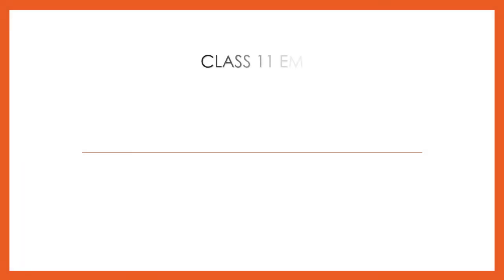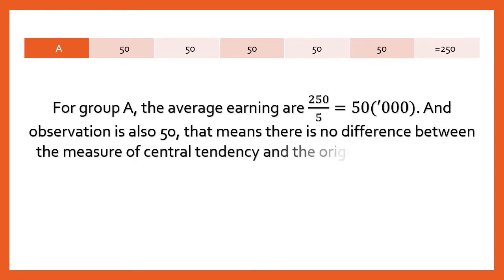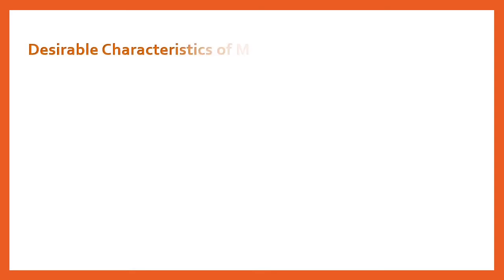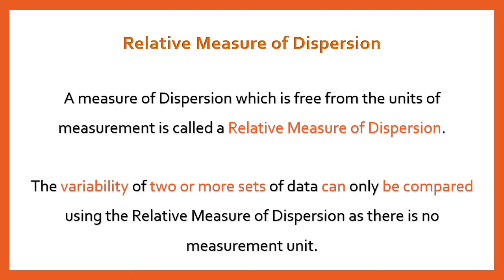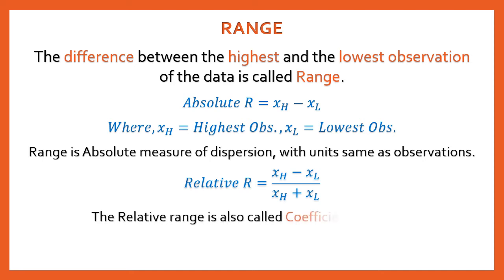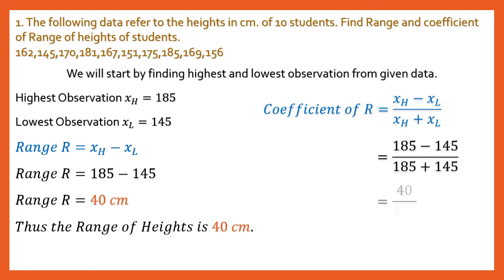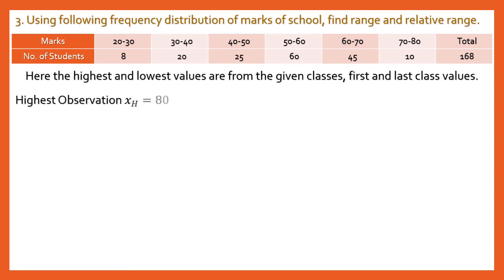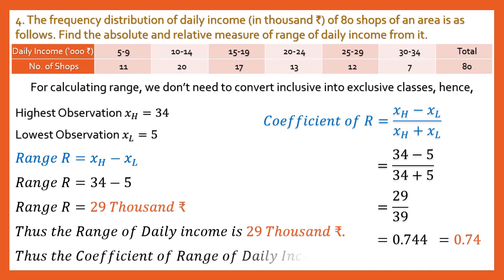CLASS 11 STATISTICS EM CHAPTER 4.1 INTRO TO DISPERSION EX 4.1 BY VITAN SIR